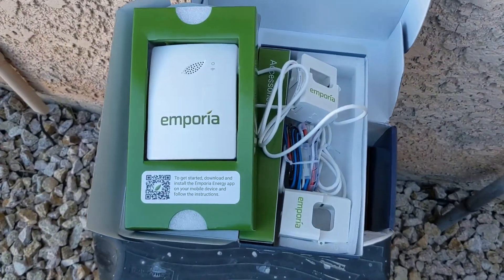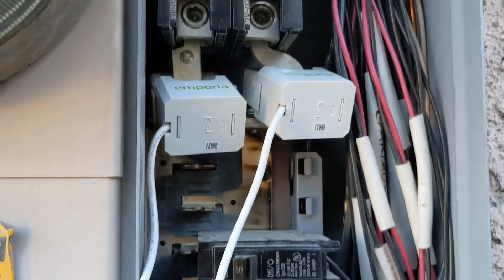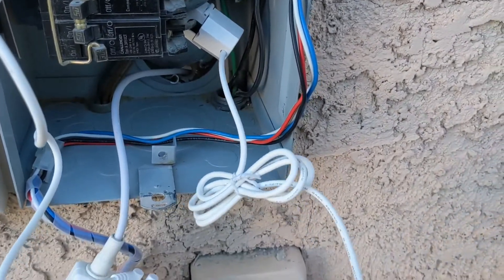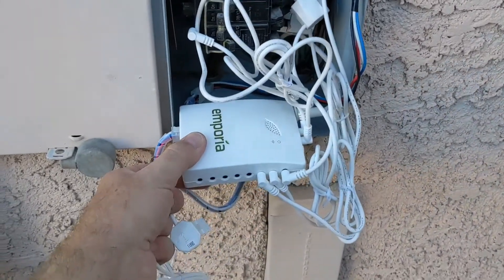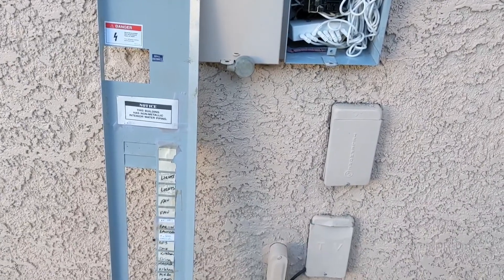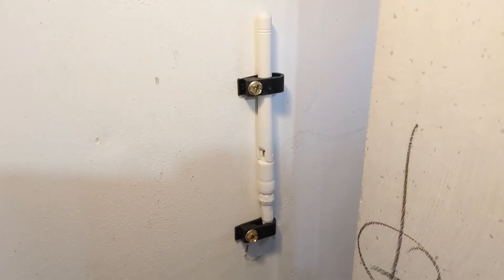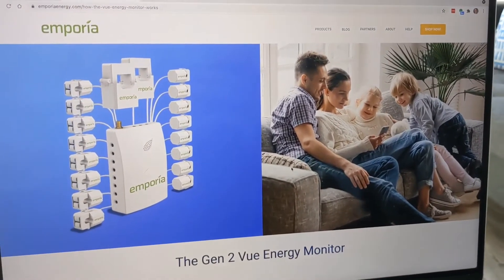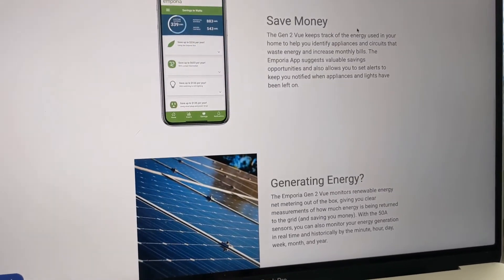Emporia Gen Vue 2 Energy Monitor Installation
Installing an Emporia Vue 2 home electricity usage monitor. This is best done by a professional or competent home owner that knows their way an electrical panel.